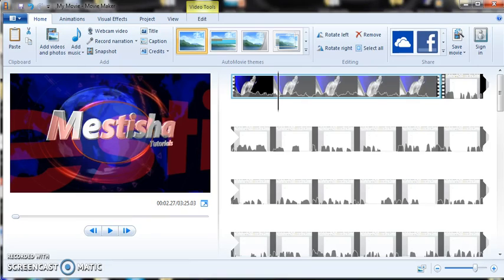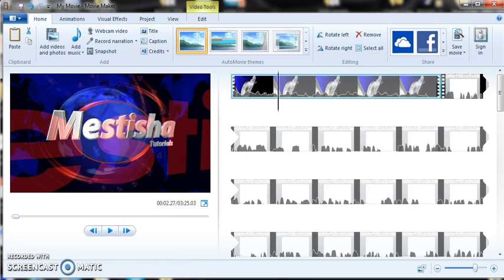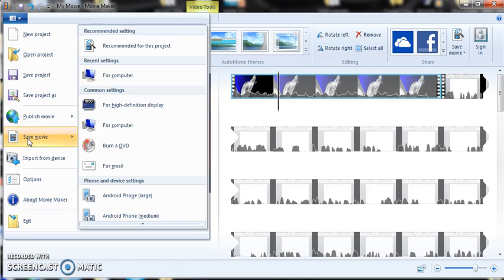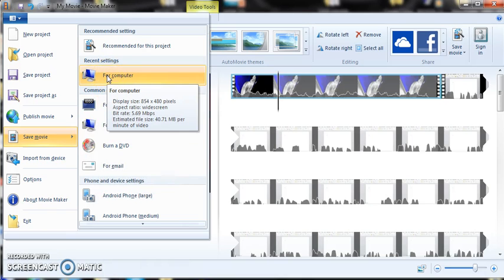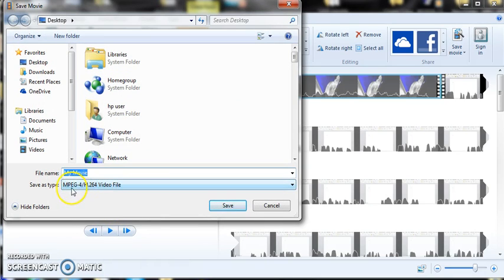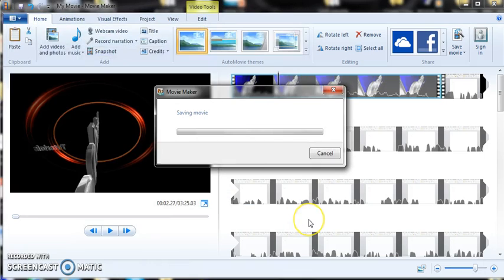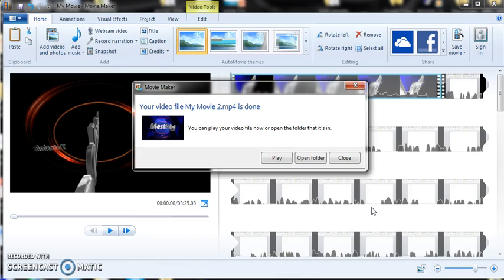Convert Video to MPEG-4 File Format Using Movie Maker